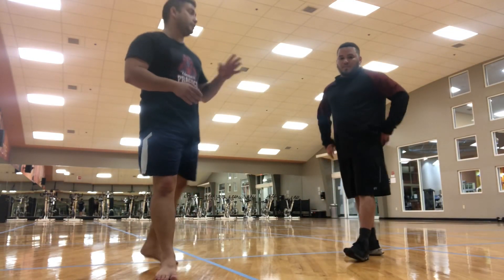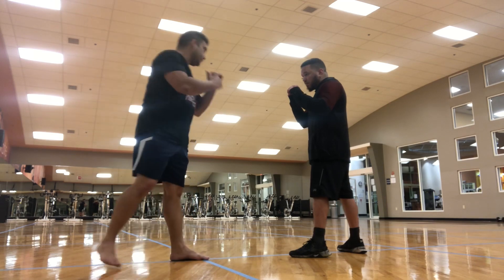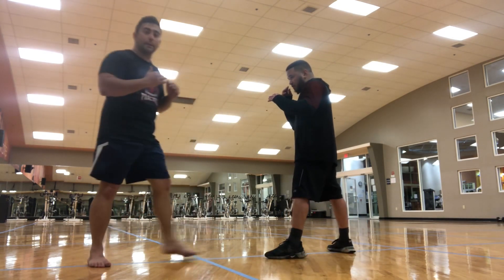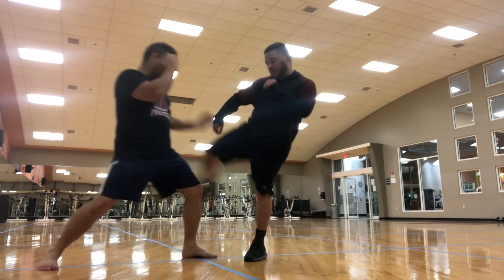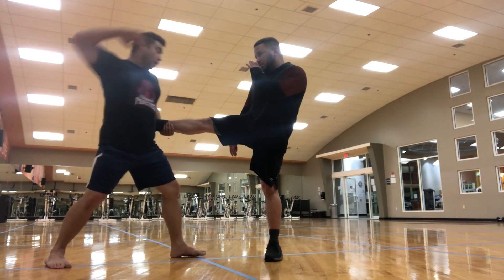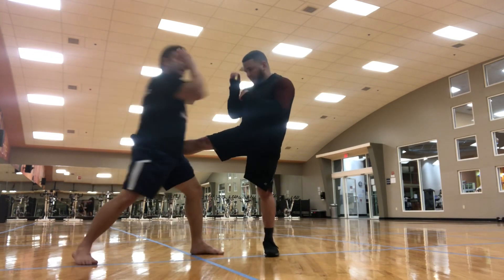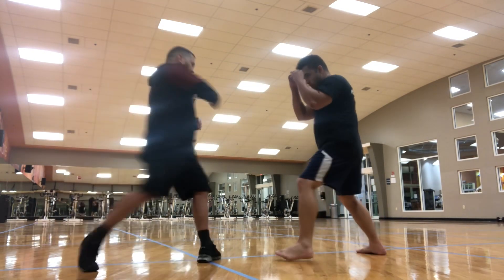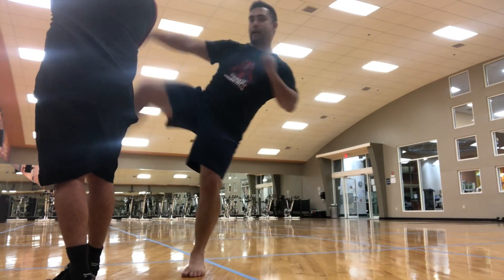Learn to catch a low kick and do sports fighting counter and street Counter